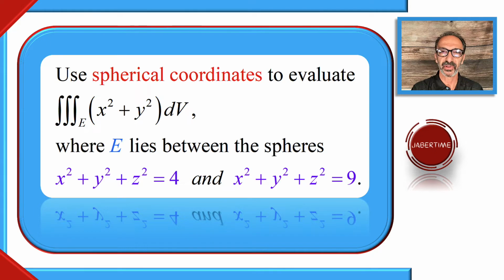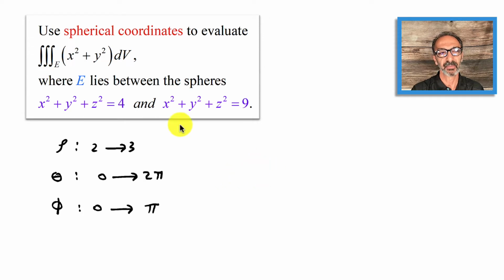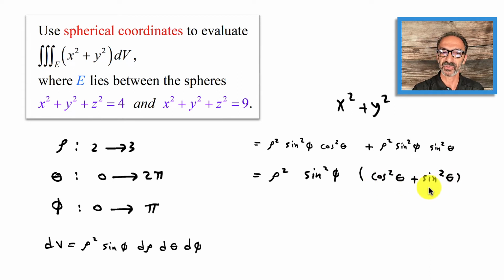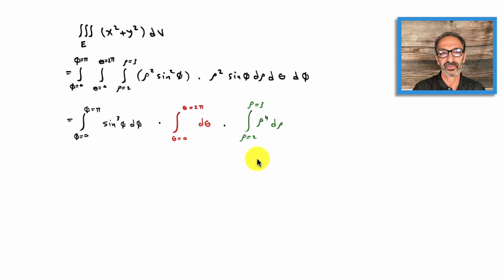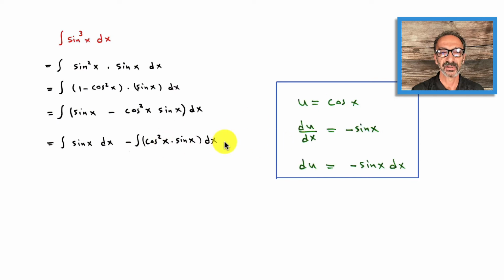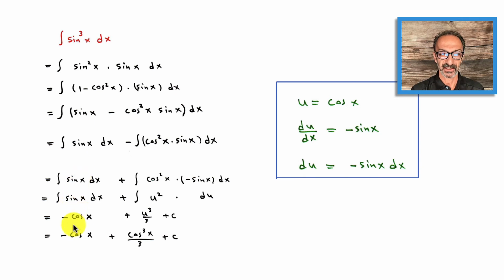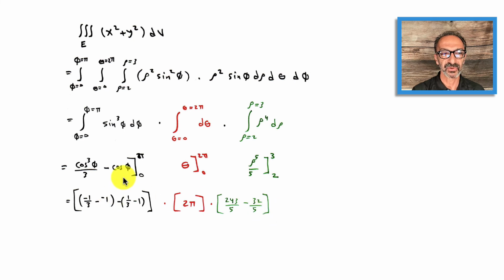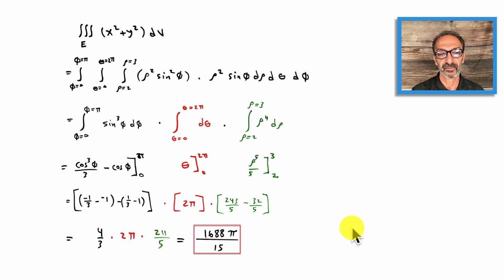Triple Integral between two Spheres.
JaberTime